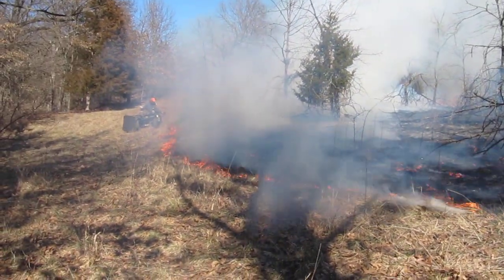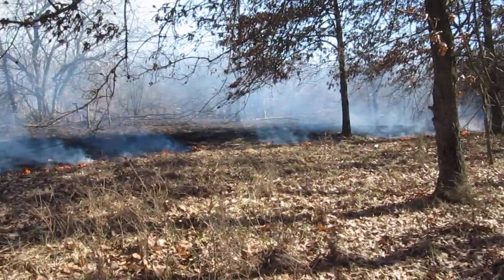Prescribed Burn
Prescribed burn of an oak savanna. This is an area dominated by large fire retardant Oaks and Hickory. An oak savanna has from 10 to 50 % canopy cover. In such a habitat the ground layer receives sun and shade. Which permits a diversity of grasses and flowering plants. Less than .01% of the original savanna community remains.